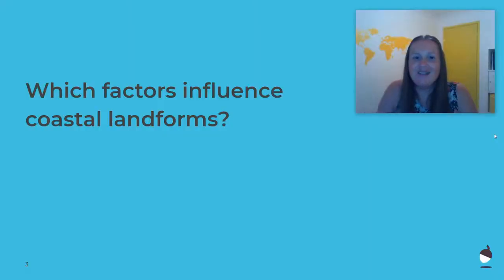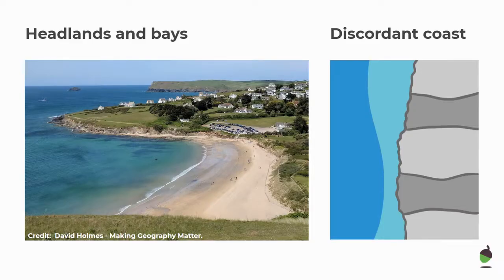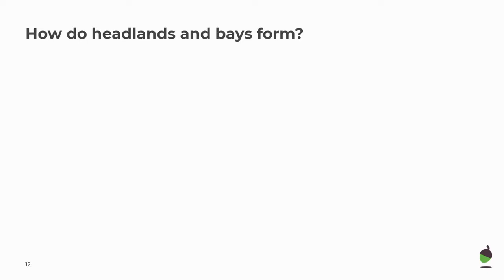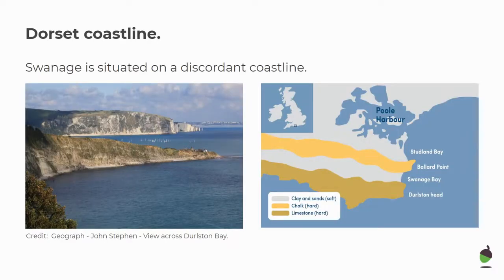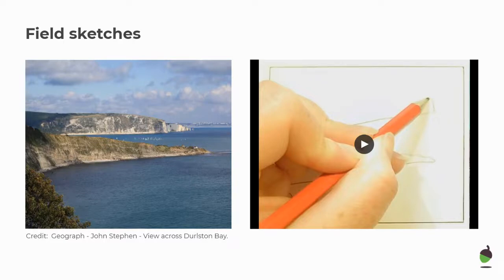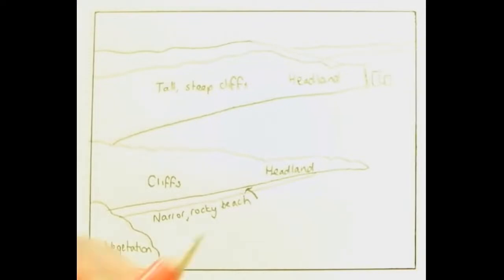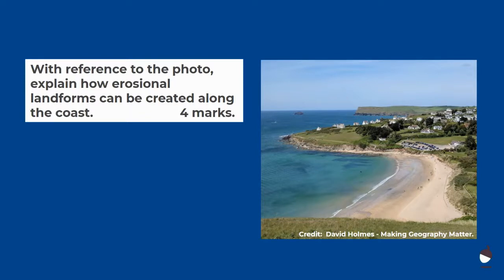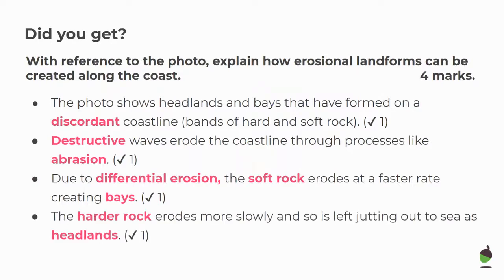Lesson 5 - Landforms of erosion 1 - Headlands and bays